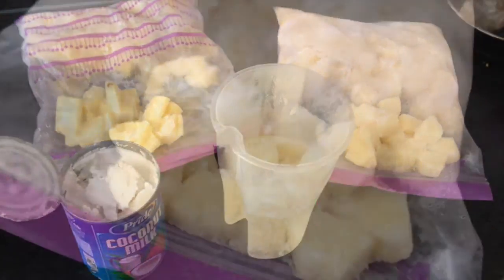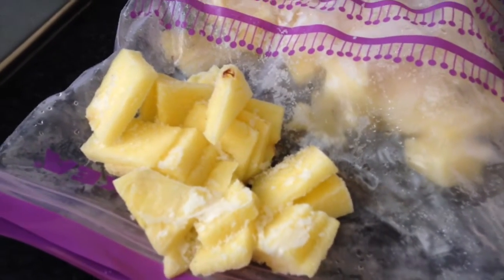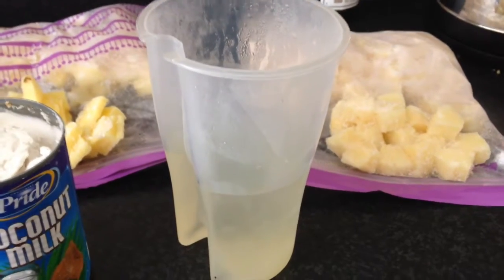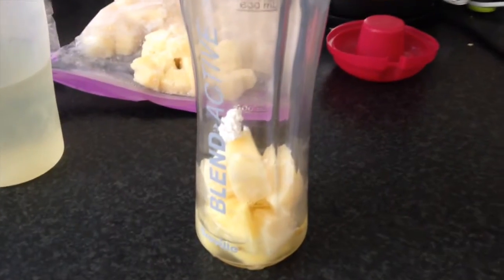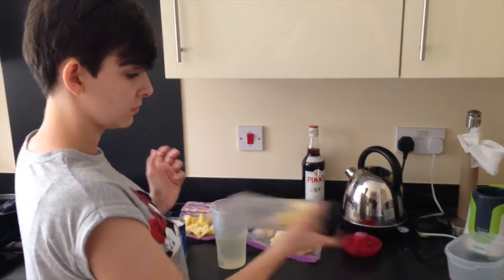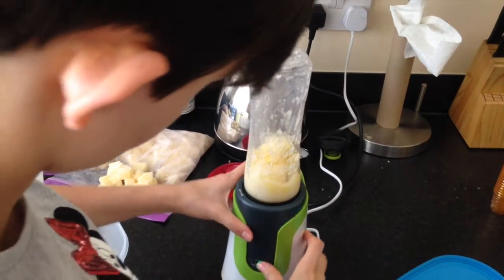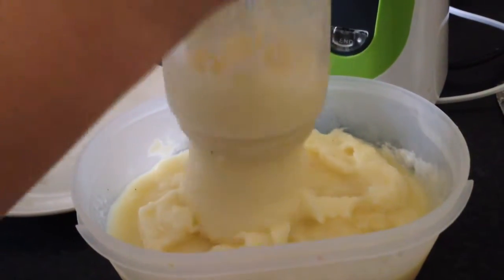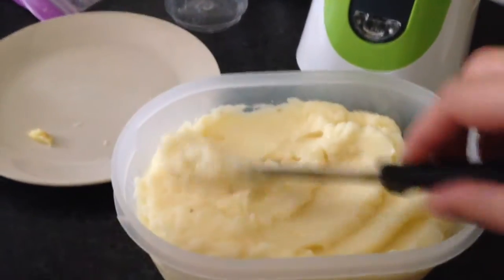Disney Bakes | DIY Dole Whip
Have you ever experienced the quintessential, refreshing, tropical tastes of a Disney Dole Whip at either Disneyland or Walt Disney World and wanted to try it yourself at home? Well it's easy! And we'll show you how!

Inspired by WhipGate, during which Disneyland Paris welcomed a new treat, the 'Pineapple Whip' that many park fanatics assumed would be Dole Whip, but turned out to be a pineapple juice with vanilla soft serve topping imitation, our version sticks much closer to the pineapple soft serve goodness of the original.

Our version of the recipe was inspired by Gemma Stafford's simple recipe. We found our additions made it taste even jucier.